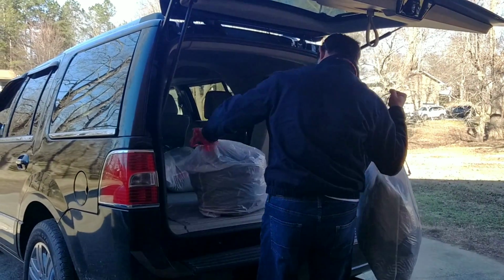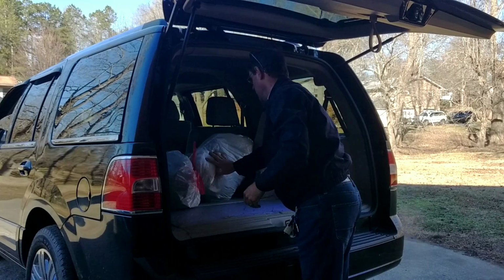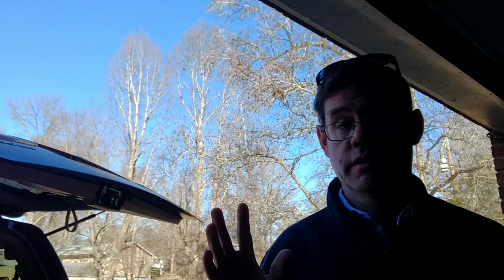Upgrading While Downsizing (Episode 6) RV Renovation. Finally painting.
We are going to be moving into the camper in April so we are renovating the camper while we are downsizing.  In this episode we are finally painting the cabinets starting with the dining area and then the kitchen. We also got rid of a lot of stuff. We donated 14 bags of clothes to Goodwill as well as a bunch of kitchen gadgets.

I have to say painting a camper is not easy because of all the positions you have to get into to reach all of those small spaces.

About us

We are Don and Lisa, The Camper Couple.We fell in love with each other at an RV tradeshow and as a result we fell in love with campers too.  For years we have been going to RV tradeshows and picking out our favorites and dreaming of the day we would be able to have one of our own.  Then in the summer of 2017 after a series of major mishaps (Our car being totaled, pay cuts and layoffs and a trip to the ER) we purchased our first camper, a Jayco Qwest for less than 5000.  Then we began the process of downsizing.

Our Camper : Jayco Qwest
Our Tow vehicle : Lincoln Navigator  (I often say it is like a Ford Expedition in a tuxedo)